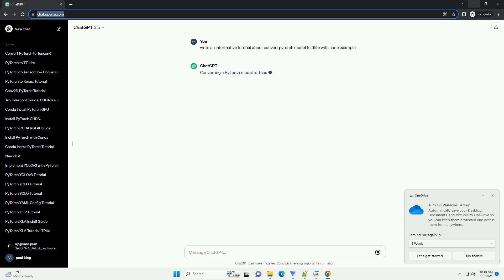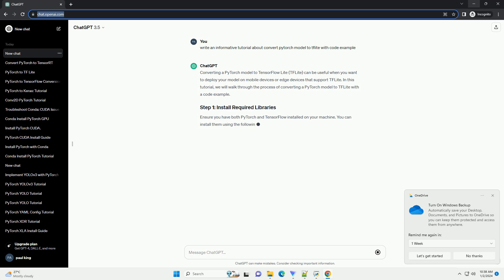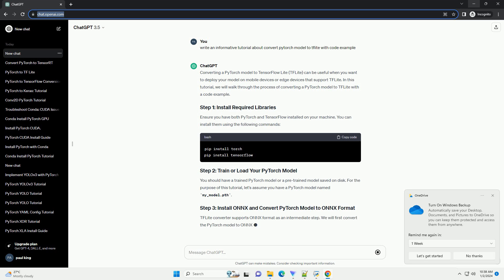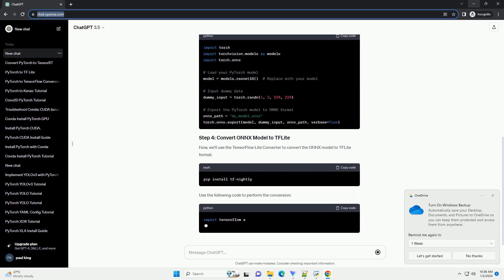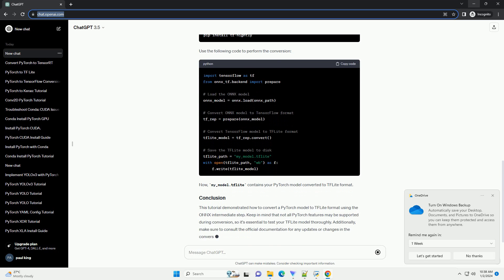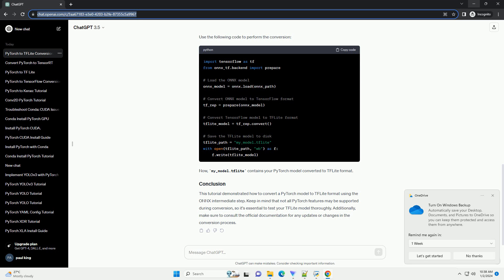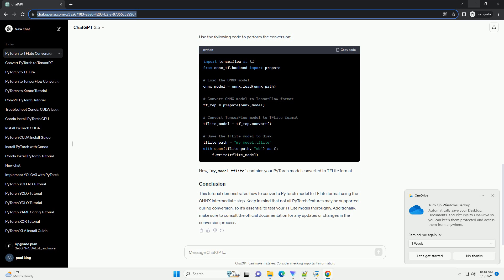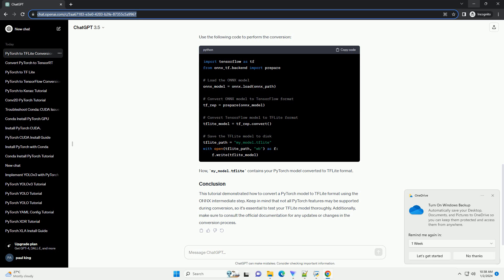convert pytorch model to tflite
Converting a PyTorch model to TensorFlow Lite (TFLite) can be useful when you want to deploy your model on mobile devices or edge devices that support TFLite. In this tutorial, we will walk through the process of converting a PyTorch model to TFLite with a code example.
Ensure you have both PyTorch and TensorFlow installed on your machine. You can install them using the following commands:
You should have a trained PyTorch model or a pre-trained model saved on disk. For the purpose of this tutorial, let's assume you have a PyTorch model named my_model.pth.
TFLite converter supports ONNX format as an intermediate step. We will first convert the PyTorch model to ONNX format.
Now, use the following code to convert your PyTorch model to ONNX format:
Now, we'll use the TensorFlow Lite Converter to convert the ONNX model to TFLite format.
Use the following code to perform the conversion:
Now, my_model.tflite contains your PyTorch model converted to TFLite format.
This tutorial demonstrated how to convert a PyTorch model to TFLite format using the ONNX intermediate step. Keep in mind that not all PyTorch features may be supported during conversion, so it's essential to test your TFLite model thoroughly. Additionally, make sure to consult the official documentation for any updates or changes in the conversion process.
ChatGPT